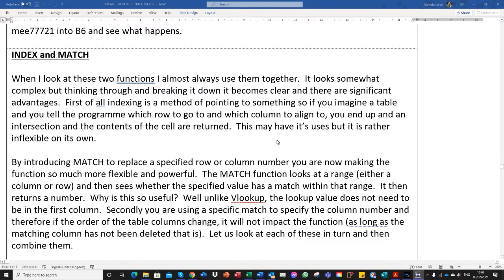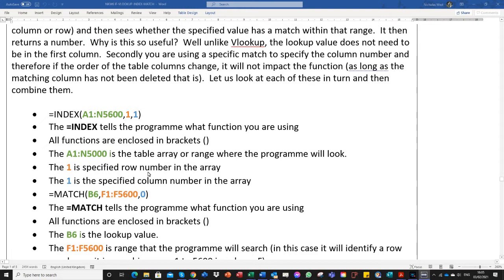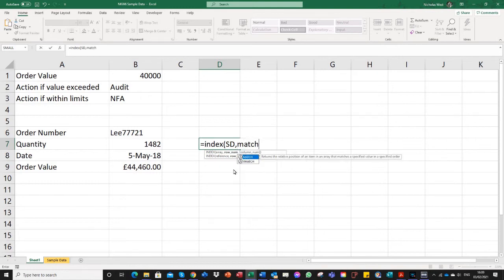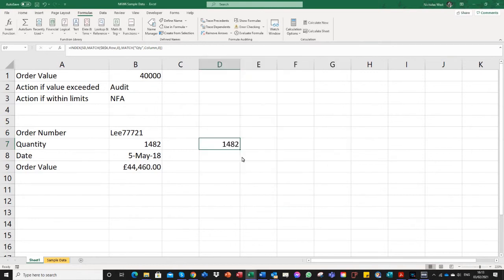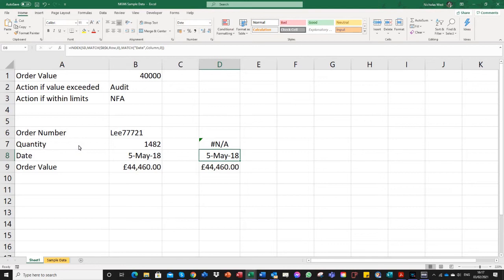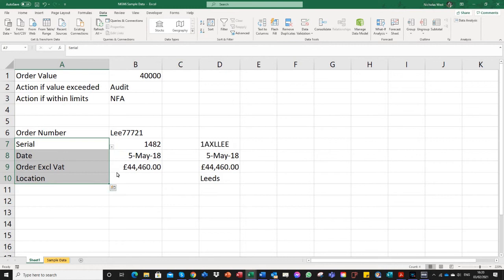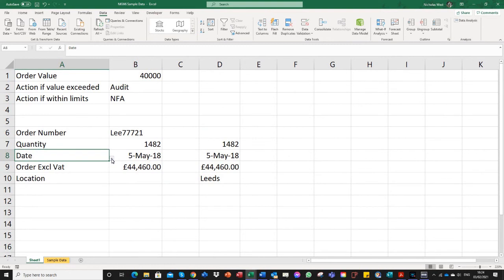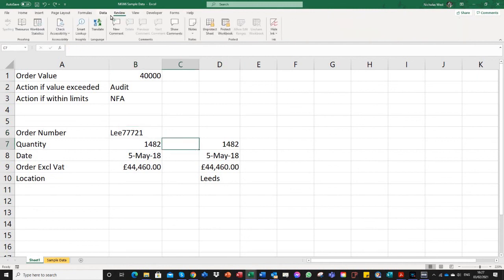NKW6 Pt3 INDEX and MATCH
Part 3 of a session covering INDEX and MATCH.  A more sophisticated method than using VLOOKUP to search a table.

Chapters
00:00 –  INDEX & MATCH outline and sample structure
05:55 – Named Ranges
07:18 – Example 1 – INDEX & MATCH
10:14 – Updating Named Range – Name Manager
12:29 – Updating Match lookup value
13:16 – Recap – Example 1
14:34 – Example 2 Lookup Value using absolute cell reference
16:52 – Applying Data Validation
19:36 – Possible pitfalls/errors
20:26 – Text to Columns
23:30 – Cell protection